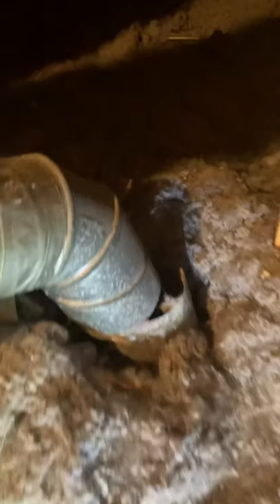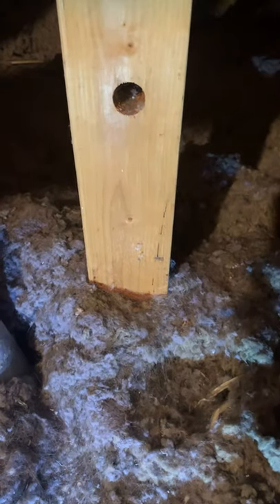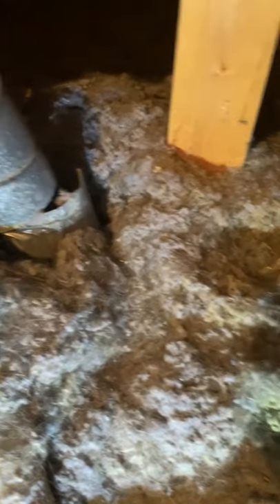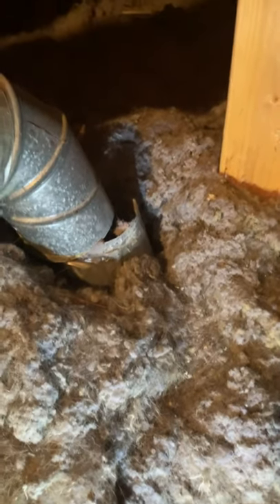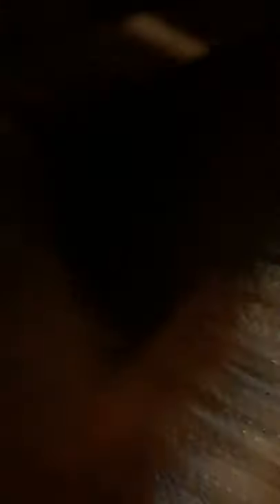Dryer Vent Exhausting in the Attic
Video of a home inspection performed by Blue Star Real Estate Inspection Services, a Licensed Professional Home Inspector in Corpus Christi, Tx., showing a clothes dryer exhaust vent in the attic that has become detached and is exhausting lint into the attic. Not only is this a fire hazard, it is also depositing moisture into the attic.  Call today to schedule your inspection.

Blue Star Real Estate Inspection Services is your Corpus Christi area home inspector.  This video is a home inspection tip on dryer vent exhaust deficiencies found during a home inspection.  As a home seller, its one thing that will show up on your home inspection report.